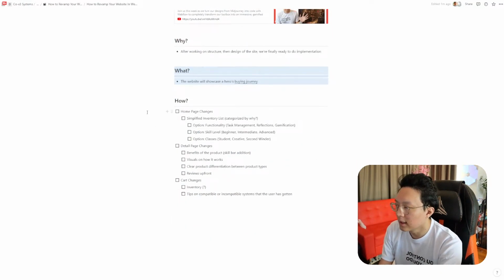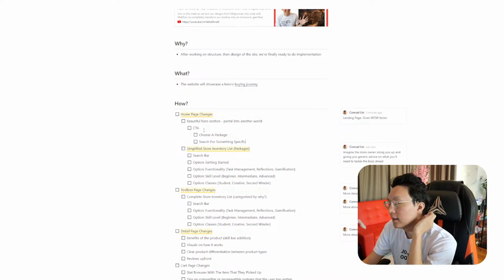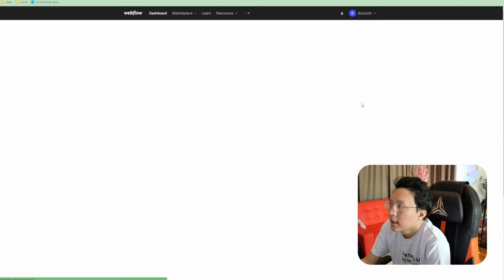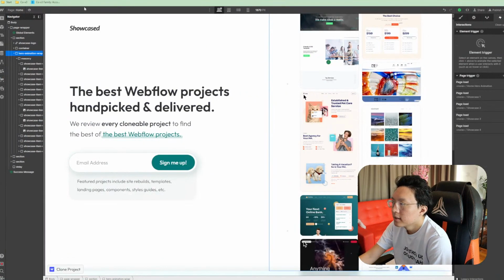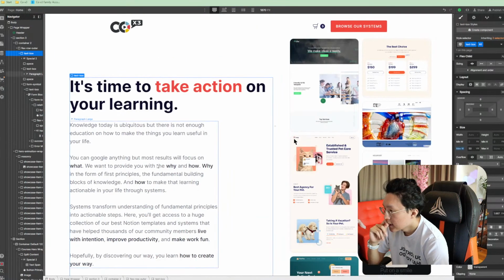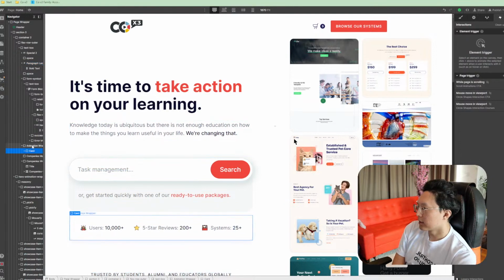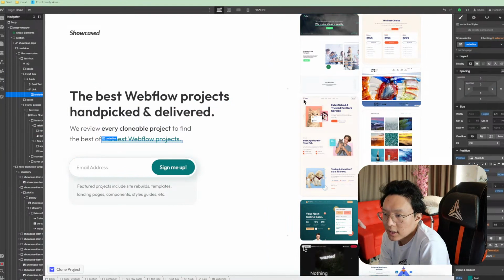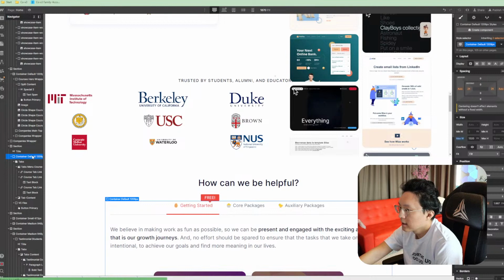How To Revamp Your Website In Webflow With Your Midjourney Designs (Ep. 116)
Join us this week as we turn our designs from Midjourney into code with Webflow to completely transform our toolbox into an immersive, gamified equipment shopping experience.

We're giving away free templates (Gamify Your Life, Be Intentional) to the top 3 most engaged participants. So tune in, participate, and get a chance to win!